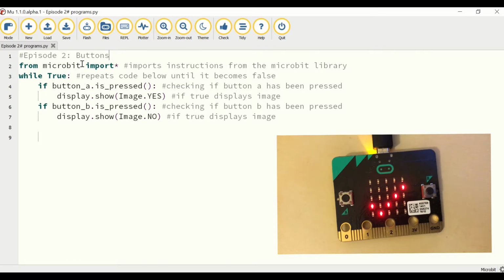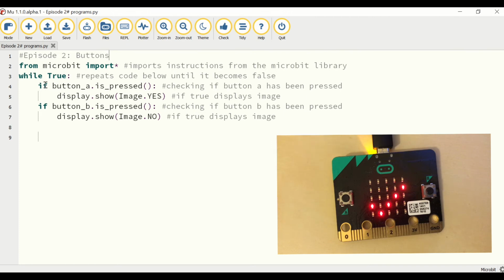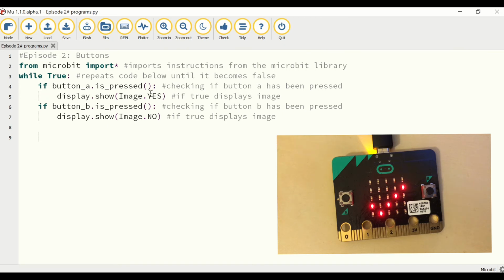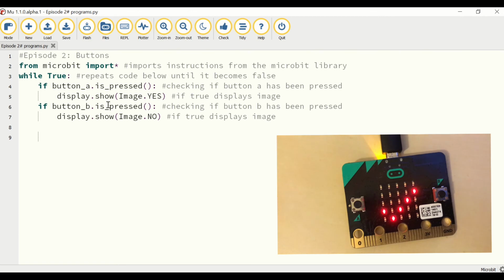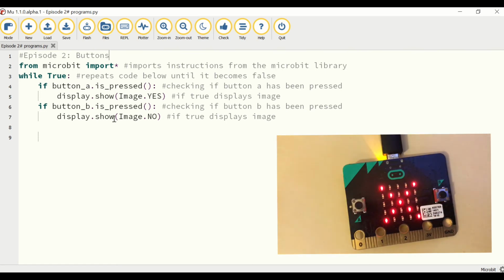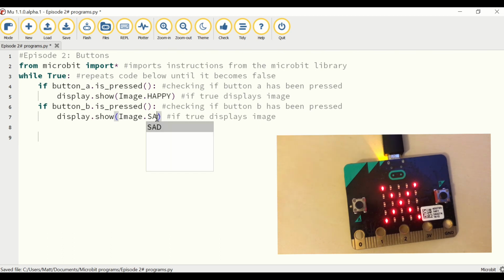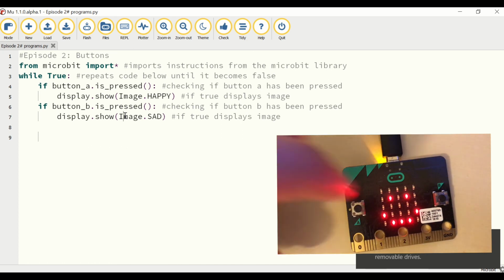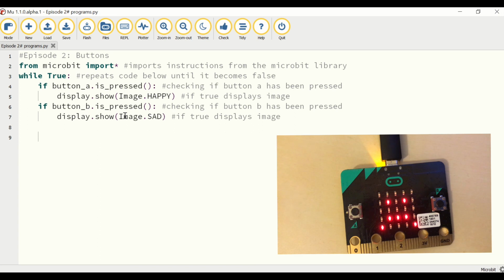Episode #2 - Programming the A and B buttons using IF statements and a while loop (BBC Micro:Bit)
Episode #2 focuses on programming the A and B buttons on the BBC Micro:Bit. To do this we make use of IF statements and a While loop.

Here’s a list of the built-in images:

Image.HEART
Image.HEART_SMALL
Image.HAPPY
Image.SMILE
Image.SAD
Image.CONFUSED
Image.ANGRY
Image.ASLEEP
Image.SURPRISED
Image.SILLY
Image.FABULOUS
Image.MEH
Image.YES
Image.NO
Image.ARROW_N, Image.ARROW_NE, Image.ARROW_E, Image.ARROW_SE, Image.ARROW_S, Image.ARROW_SW, Image.ARROW_W, Image.ARROW_NW
Image.TRIANGLE
Image.TRIANGLE_LEFT
Image.CHESSBOARD
Image.DIAMOND
Image.DIAMOND_SMALL
Image.SQUARE
Image.SQUARE_SMALL
Image.RABBIT
Image.COW
Image.MUSIC_CROTCHET
Image.MUSIC_QUAVER
Image.MUSIC_QUAVERS
Image.PITCHFORK
Image.XMAS
Image.PACMAN
Image.TARGET
Image.TSHIRT
Image.ROLLERSKATE
Image.DUCK
Image.HOUSE
Image.TORTOISE
Image.BUTTERFLY
Image.STICKFIGURE
Image.GHOST
Image.SWORD
Image.GIRAFFE
Image.SKULL
Image.UMBRELLA
Image.SNAKE